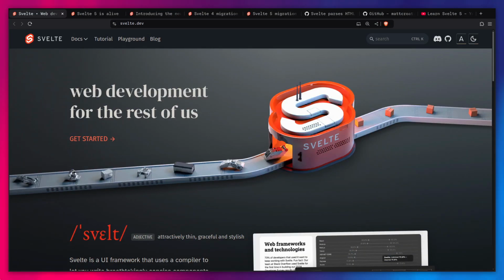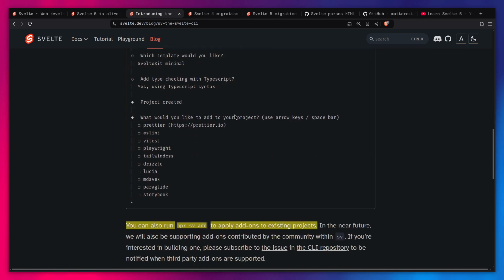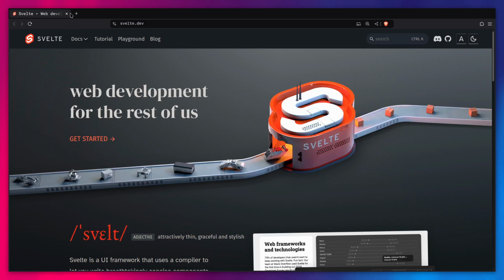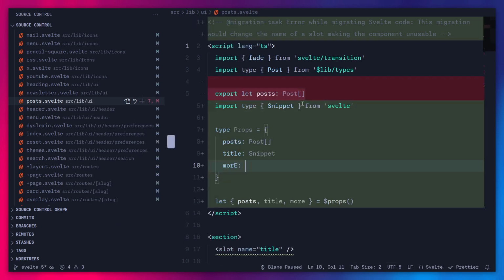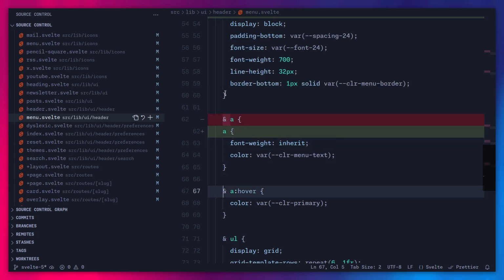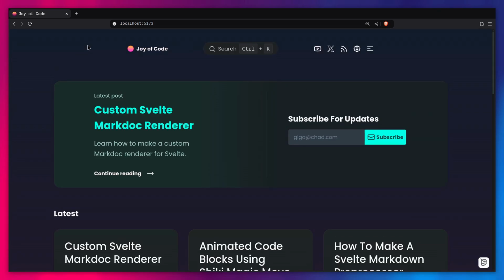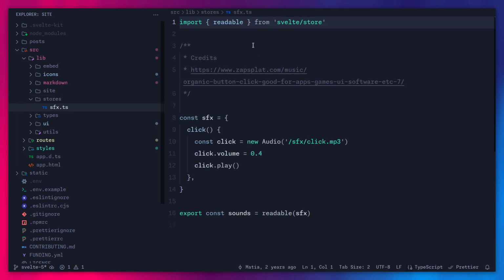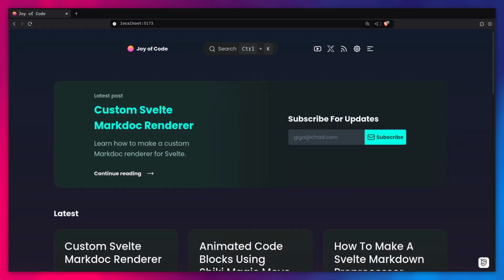The Svelte 5 Migration Guide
Svelte 5 migration guide.

🔖 Timestamps

0:00 Intro
0:47 Sponsor
1:03 Svelte 5
6:28 Svelte CLI
7:41 Svelte 5 Migration Guide
14:19 The Migration
50:31 Outro